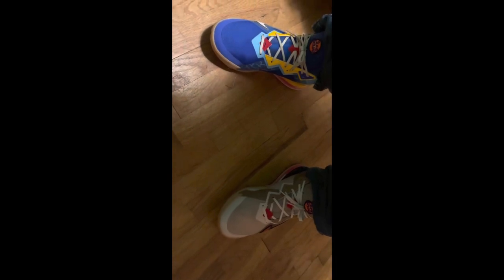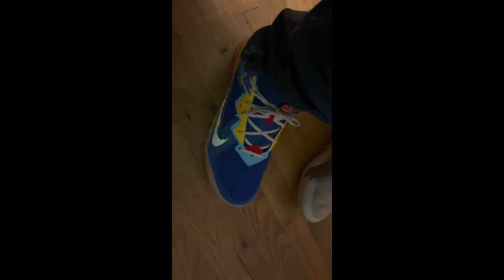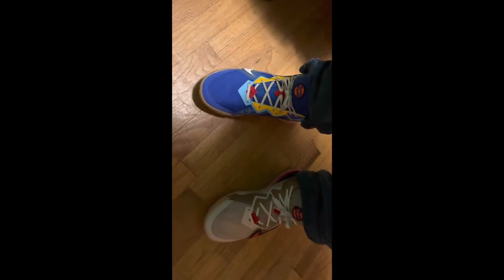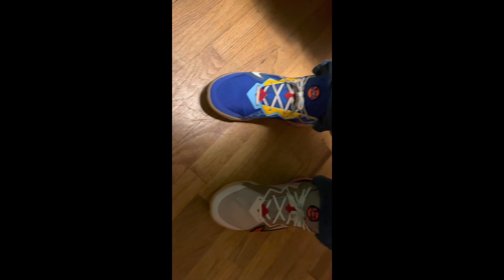SMS1990 Review: LeBron 18 Low Wile E. X Roadrunner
I finally got the LeBron 18 Low Wile E. X Roadrunner